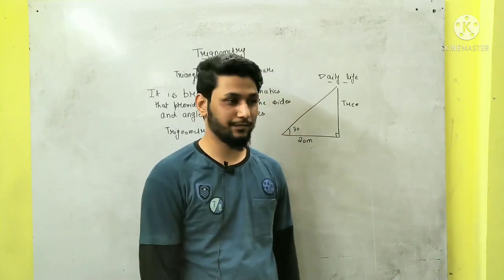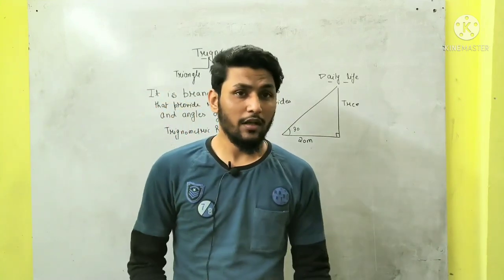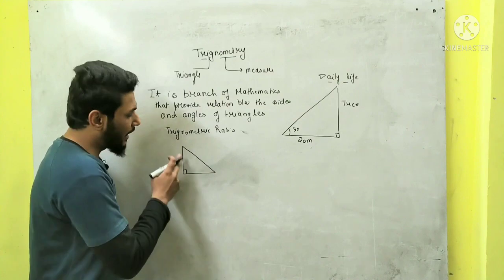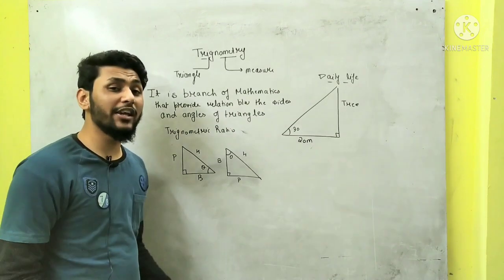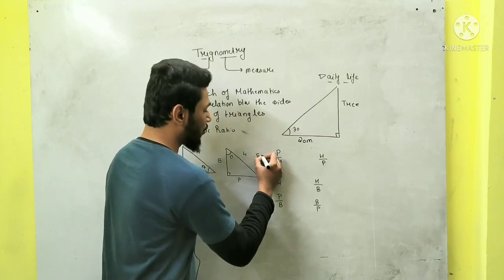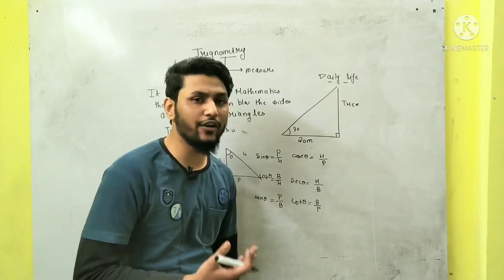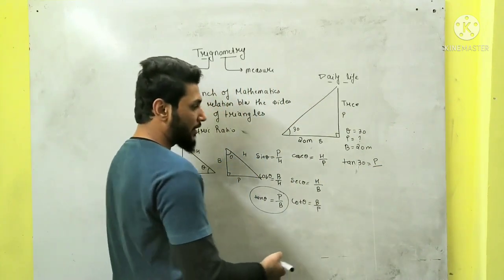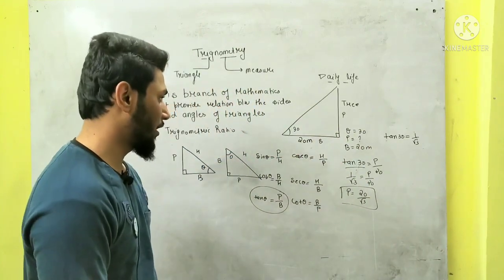Trigonometry Introduction Class 10th Maths